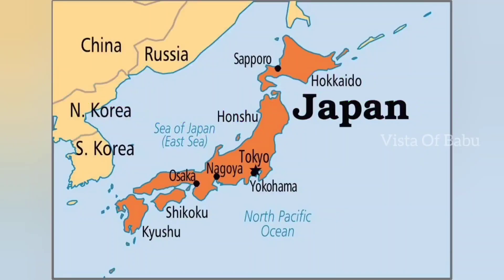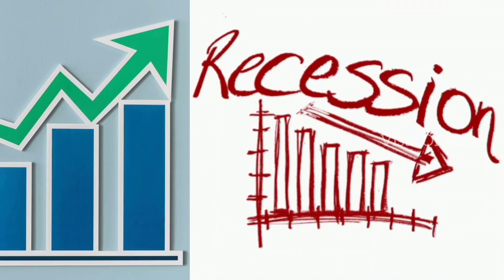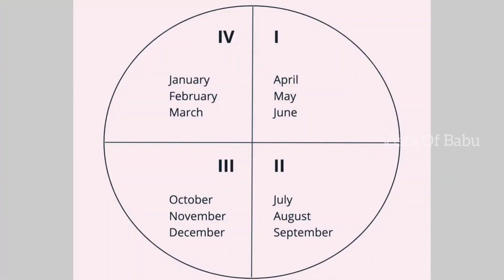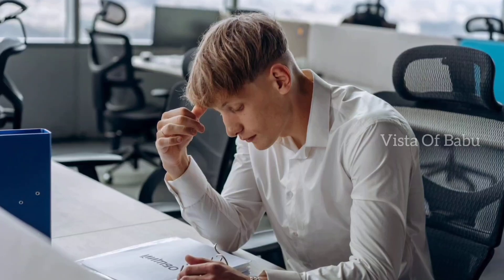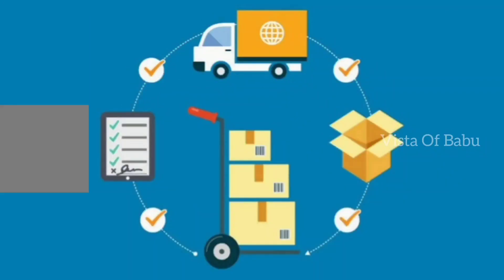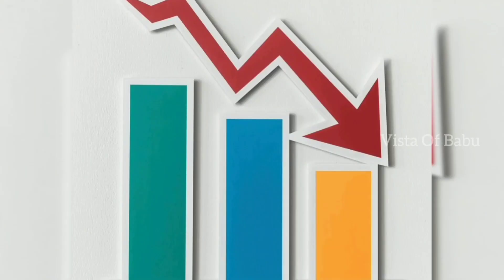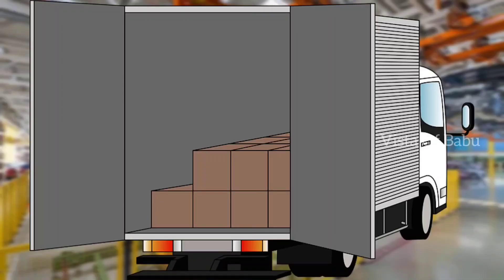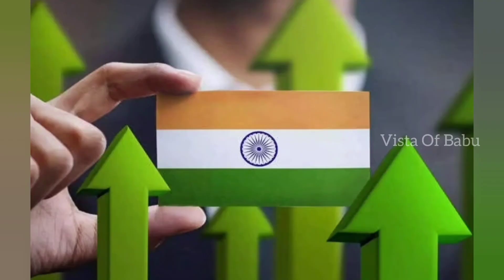Japan Recession Explain | GDP Explanation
Japan Recession Explain .

Japan's nominal GDP in dollar terms will slip this year from third largest to fourth in the world.

GDP Explanation... Thank You

This Video Is Made Only For Entertainment & Educational Purposes

Note 🙏: If you find anything about our Videos which doesn't matches or violents  community guidelines or any complaint regarding to our video or if you have any suggestion, the query or Business related questions then mail it to:

           ©Copyright - Vista Of Babu